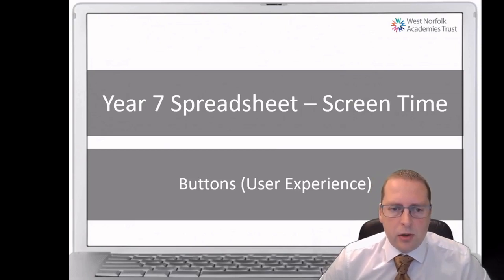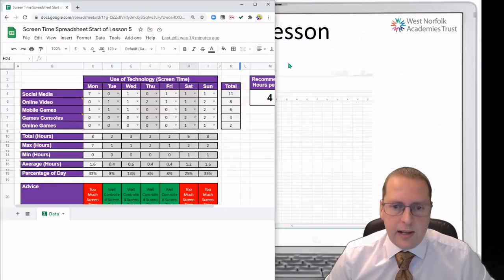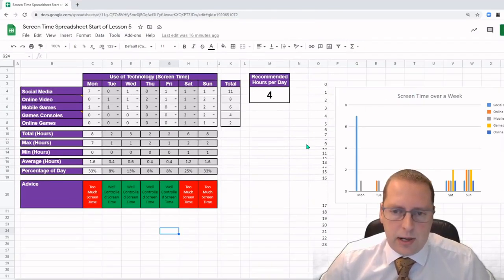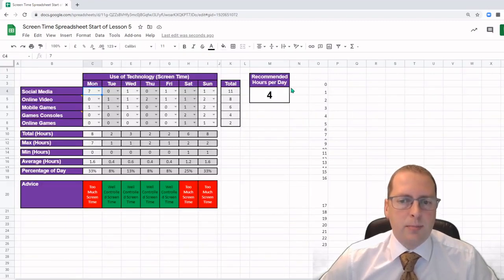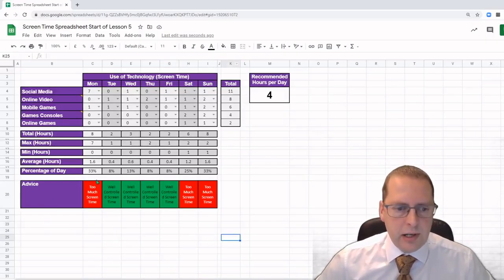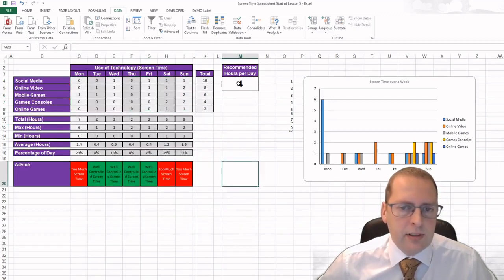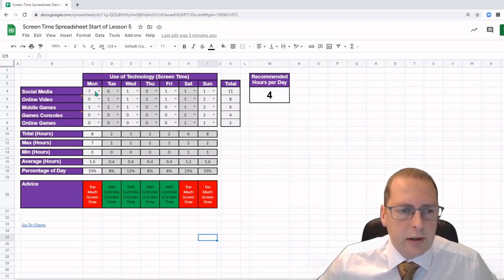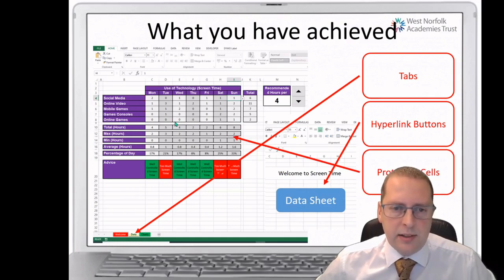Tabs Hyperlinks and Protection